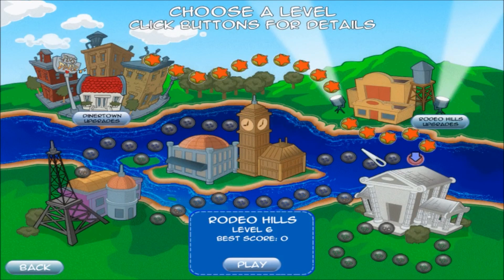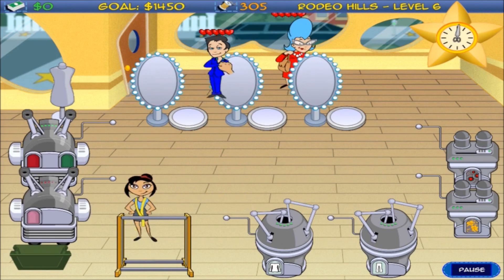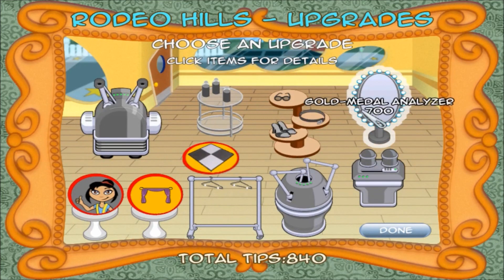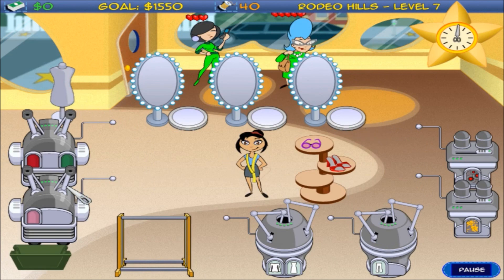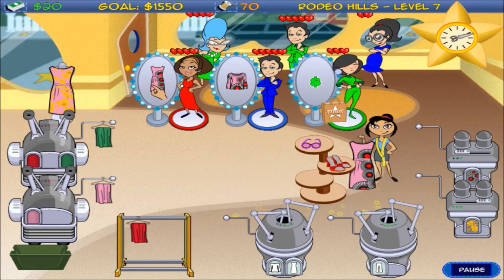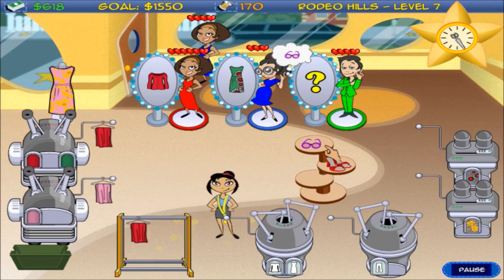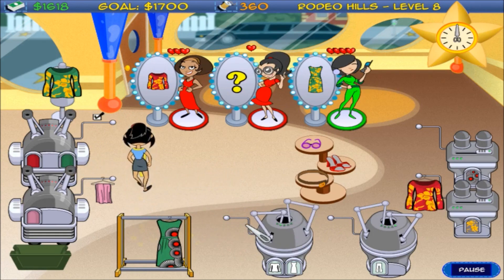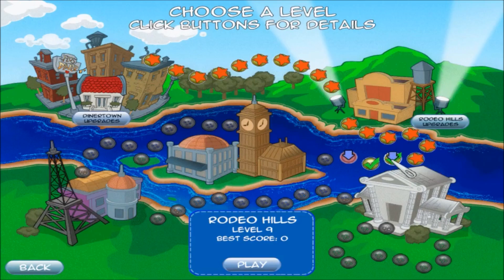Dress Shop Hop Playthrough - Rodeo Hills Levels 6-8 part 6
We join Bobbi on her journey of creating custom clothes with her newest inventions after leaving her current job. But her old boss Stella Yormani is trying to sabotage her new business venture?! o.O